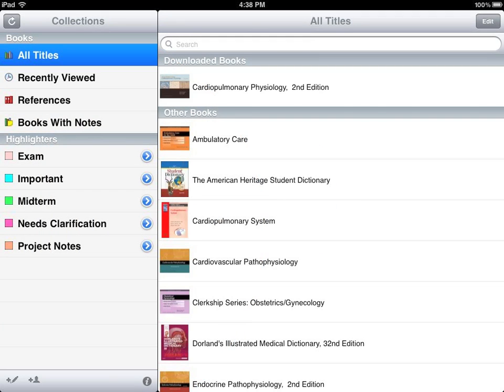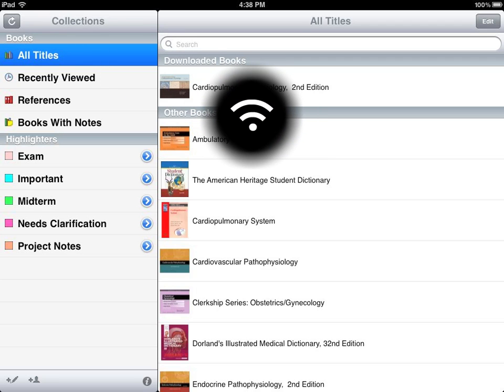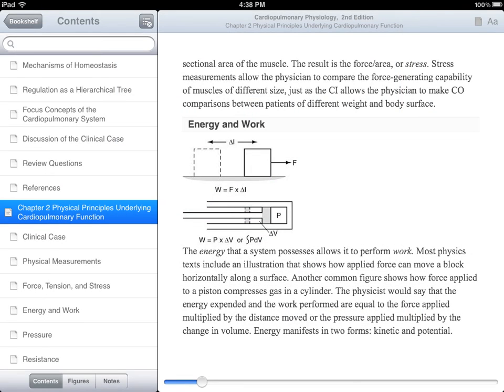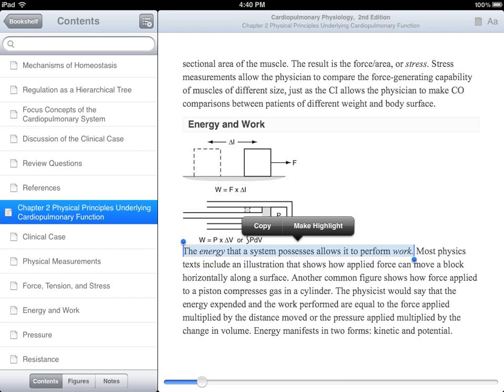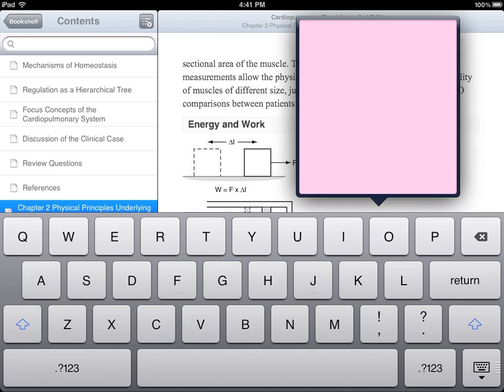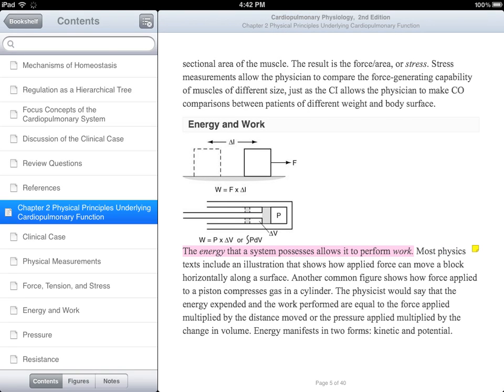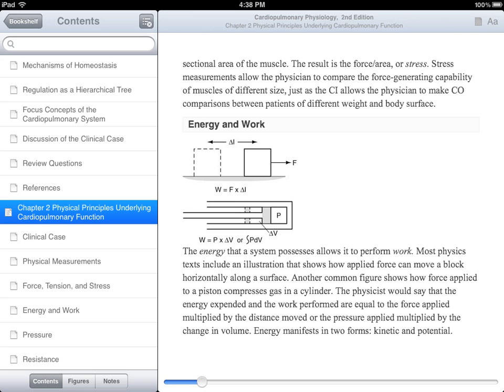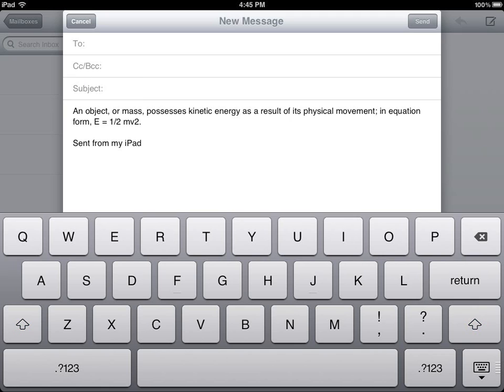Bookshelf iOS - Highlights and Notes functionality